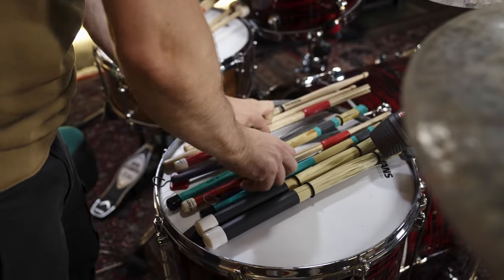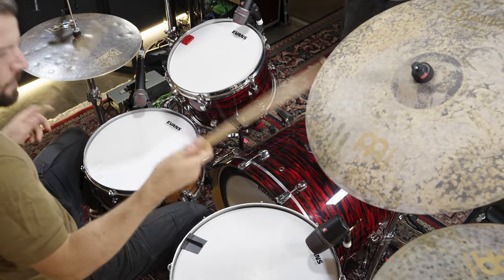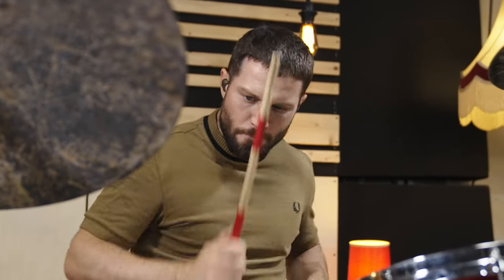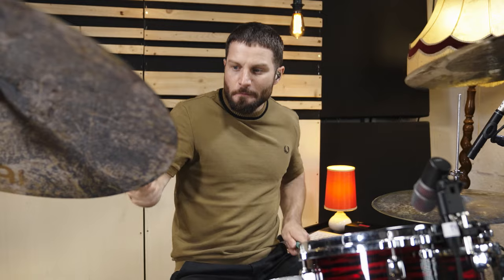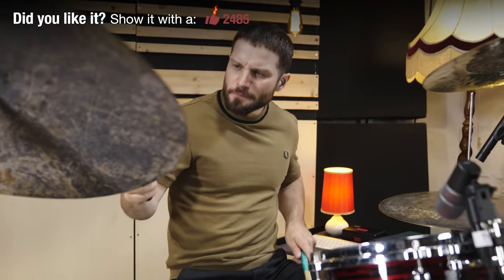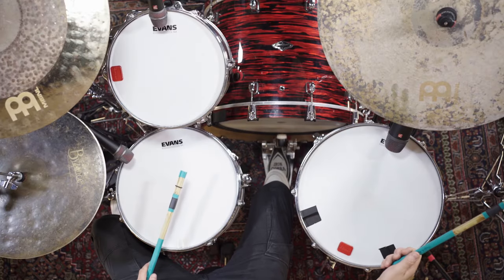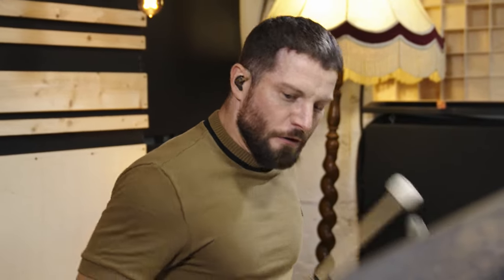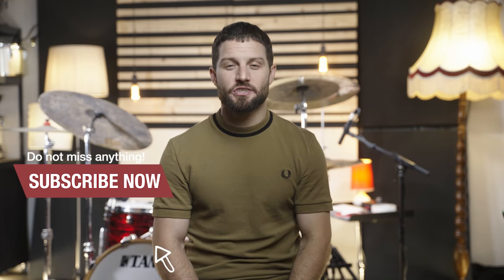Do Sticks Matter? | 1 Drum Beat, 8 Sticks | Drum Stick Comparison | Thomann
Join Fred as he's playing one drum beat with 8 different sticks and mallets to see how the drum sound changes by just changing the sticks. What sticks do you play?